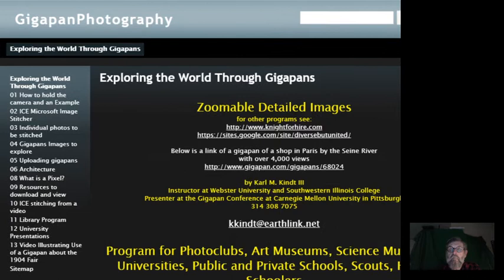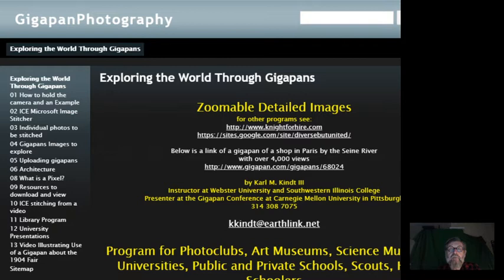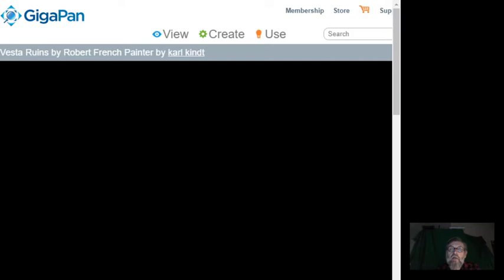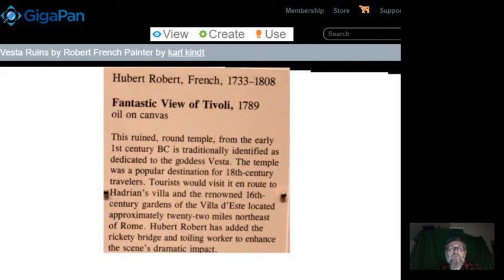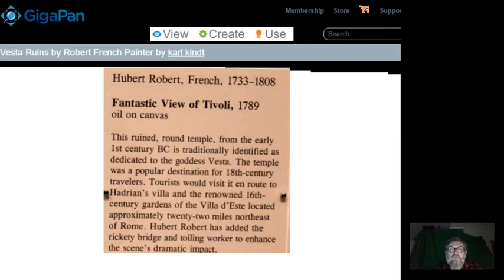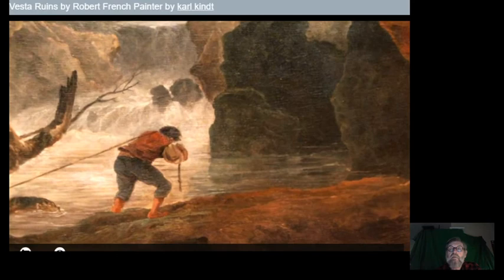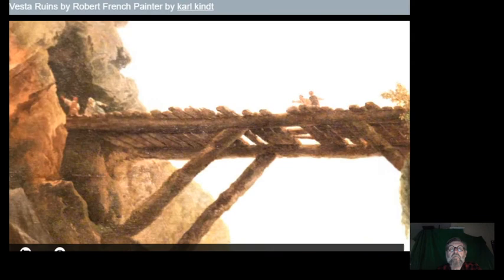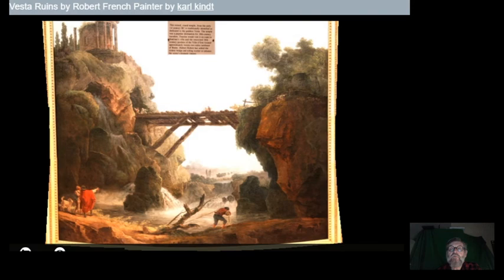How gigapan images help explore paintings